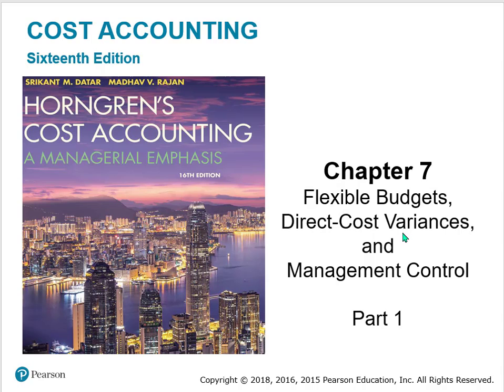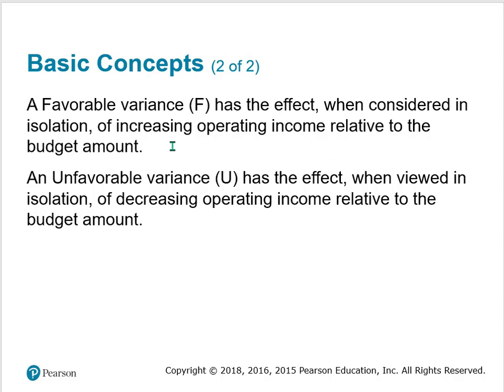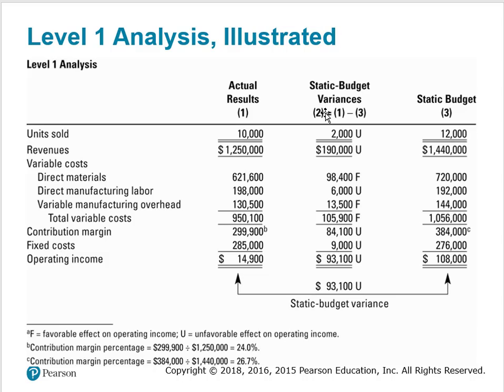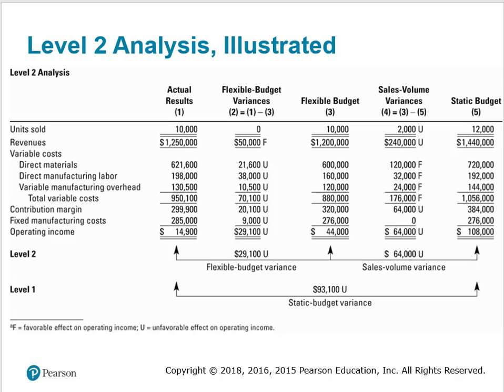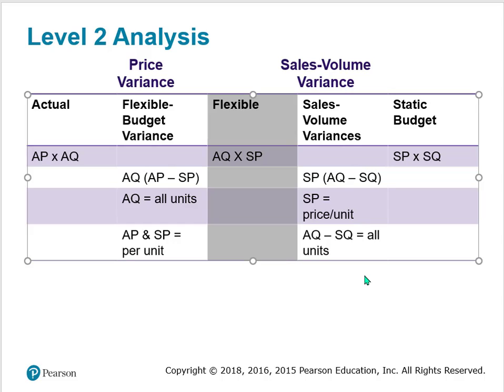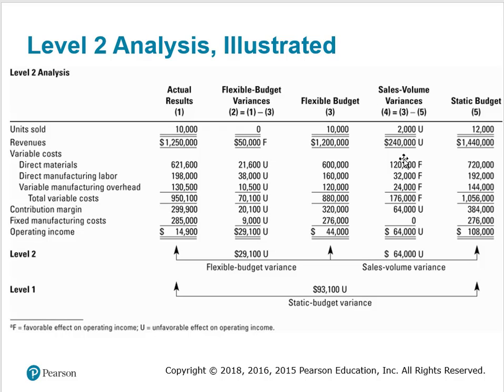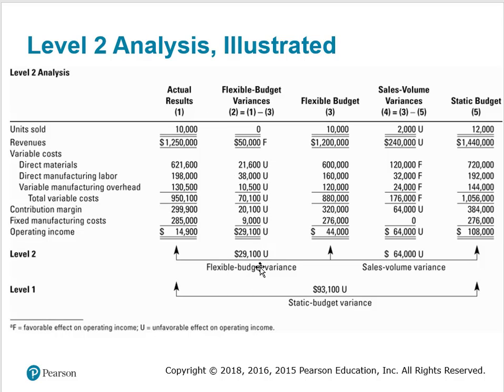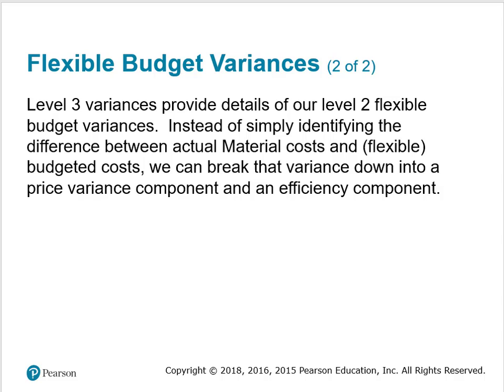3411 Chapter 7 Part 1